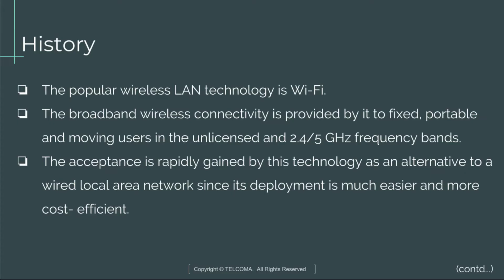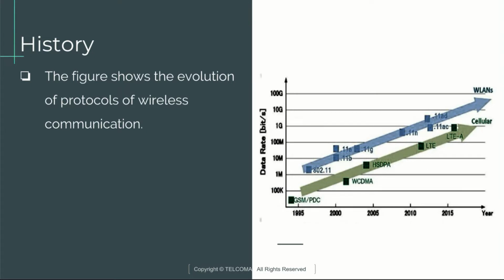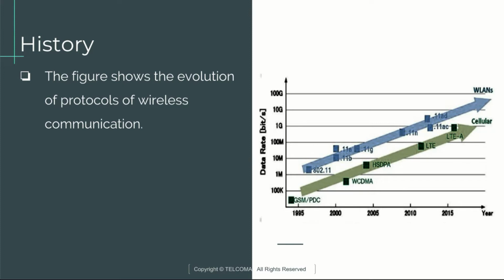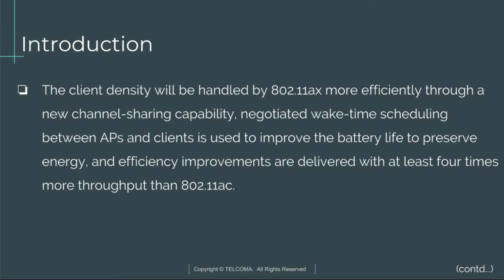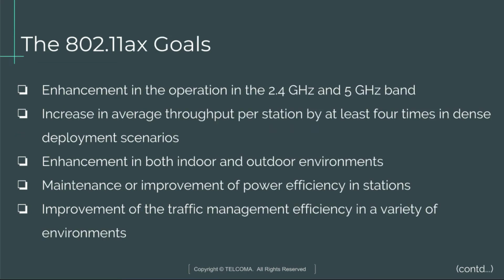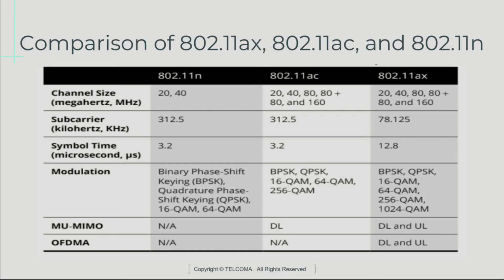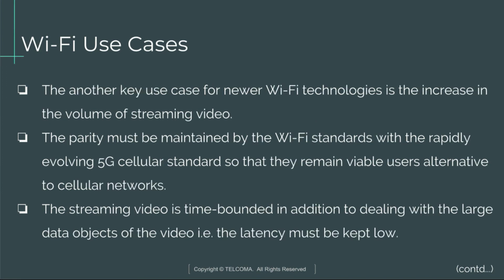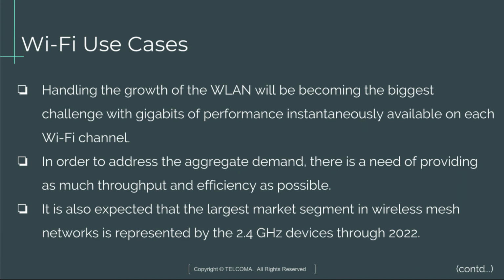Wi-fi 6 Introduction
Full Wi-Fi 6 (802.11ax): The sixth generation of Wi-Fi course and Certification

This Video Covers Wi-Fi 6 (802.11ax): The sixth generation of Wi-Fi, Wi-Fi 6 Introduction, history, Wi-Fi Challenges, The 802 11ax Goals, enhanced components of 802 11ax, comparison of 802.11ax, 802.11ac, 802.11n, Wi-Fi use cases and more about this course.